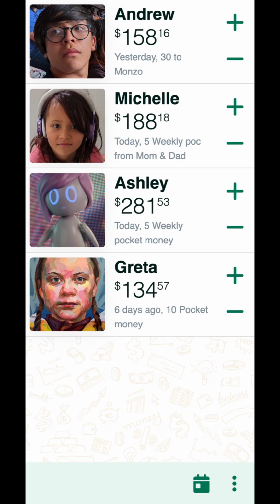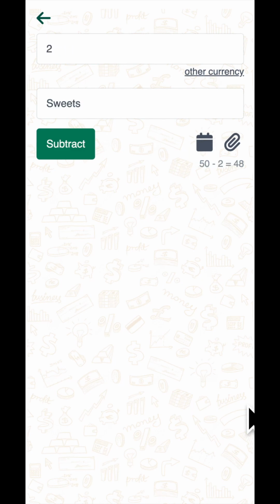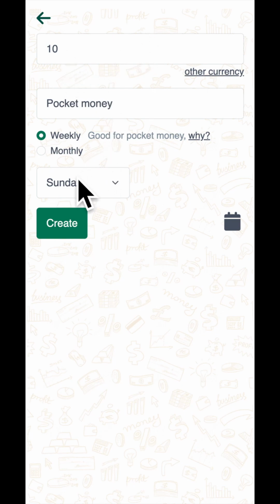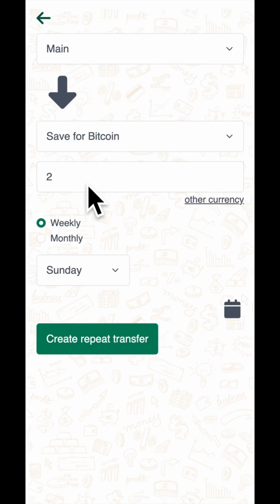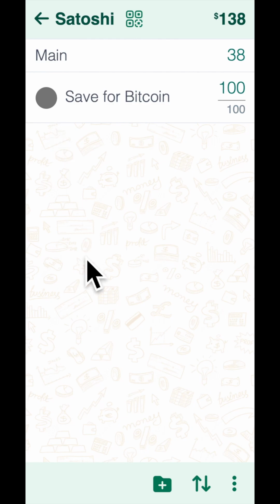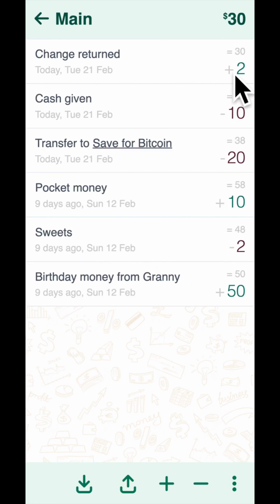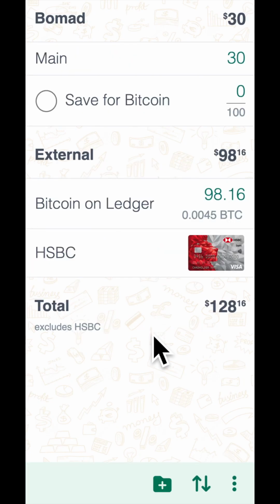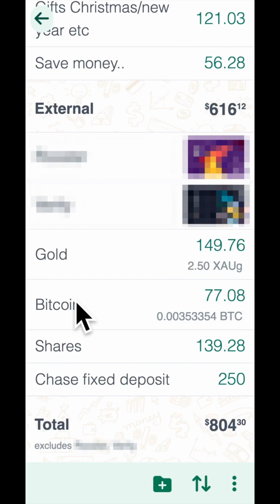Teach your kids to save in Bitcoin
00:00 Introduction
00:24 Basics
01:42 Pocket money, allowances
02:30 Saving for Bitcoin
05:00 Spending cash
05:24 Debit cards
07:23 Shares, gold, fixed deposits
08:03 Signing up